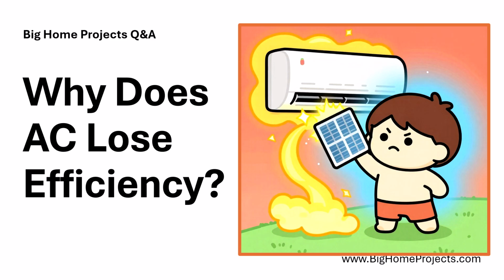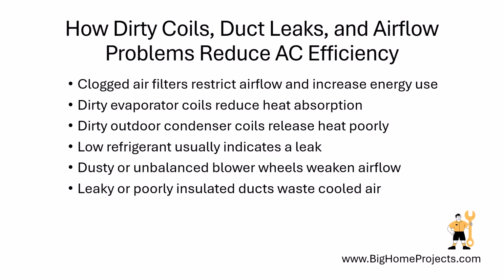Why Does My AC Lose Efficiency Over Time?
Your air conditioner can lose efficiency over time because of clogged filters, dirty coils, blocked airflow, refrigerant leaks, duct problems, and worn components. These issues make the system work harder, increase energy costs, and reduce cooling performance. Regular maintenance and timely repairs can help your air conditioner run more efficiently and last longer.